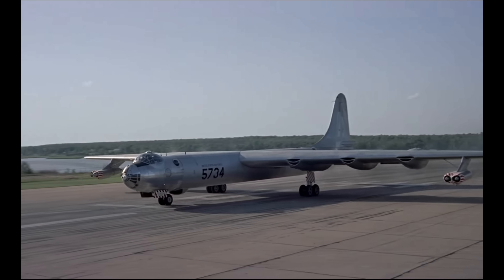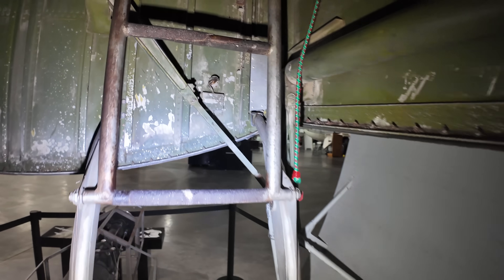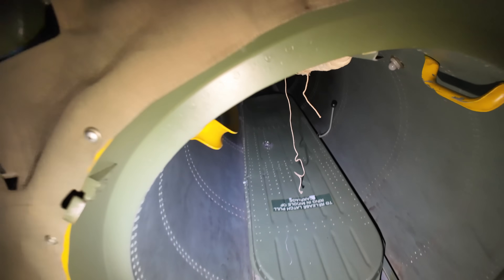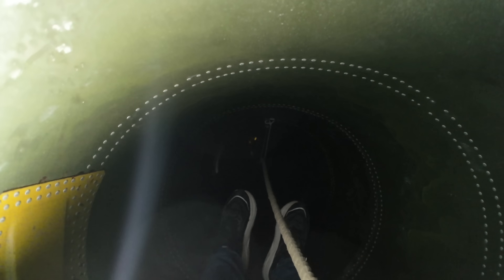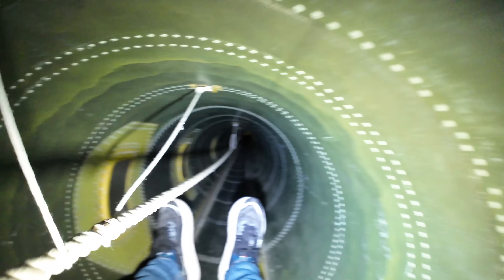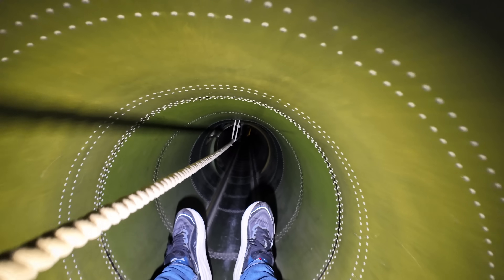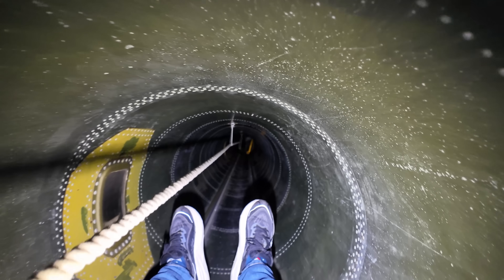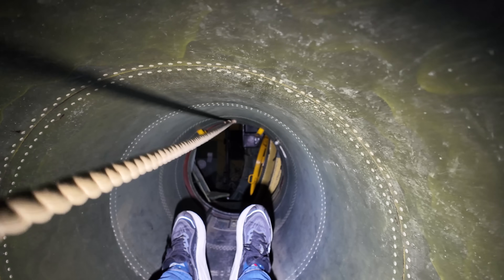Crawling through an 80ft tunnel onboard a 10 engine cold war atomic bomber! (Unedited)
Join me at the Strategic Air Command Museum near Omaha as I crawl through the crew tunnel onboard a Convair B-36 Peacemaker. B-36 tunnel. B36 crewtunnel.